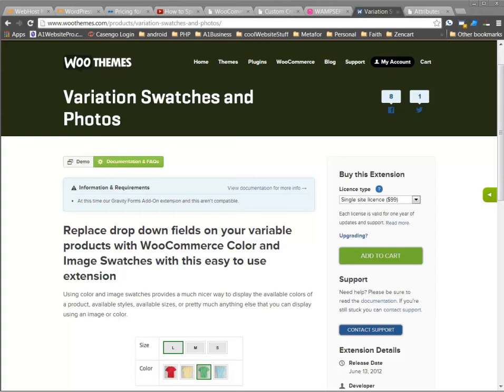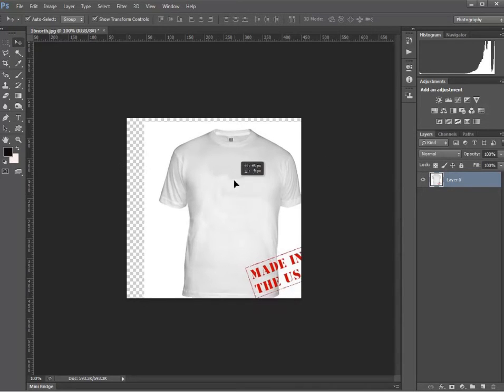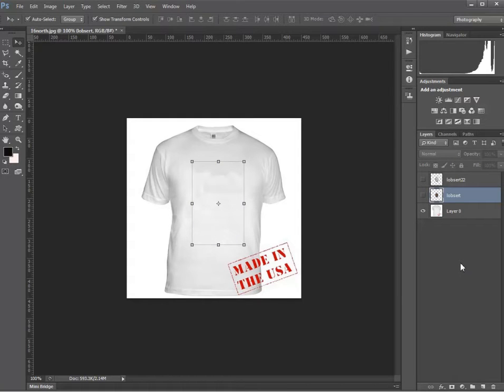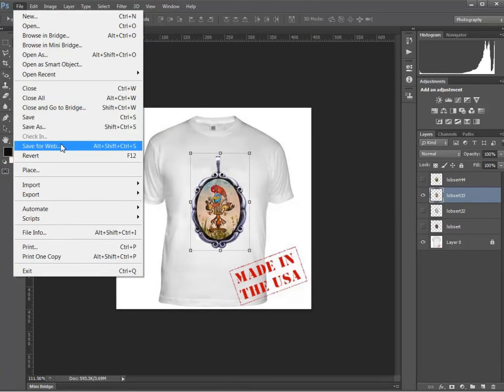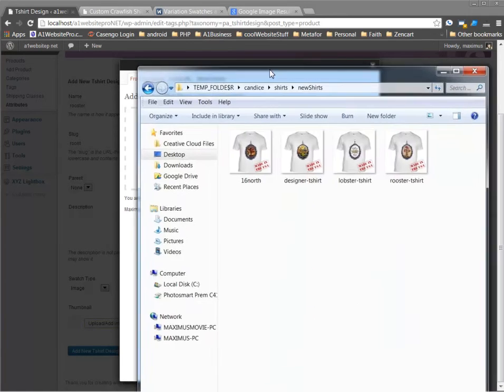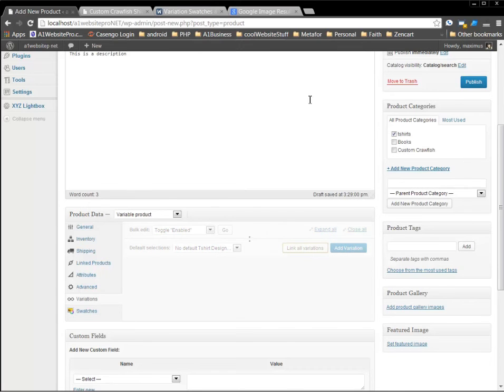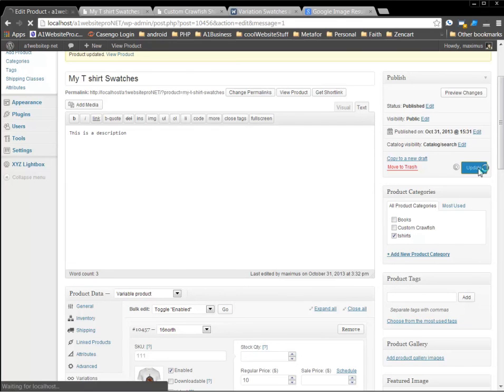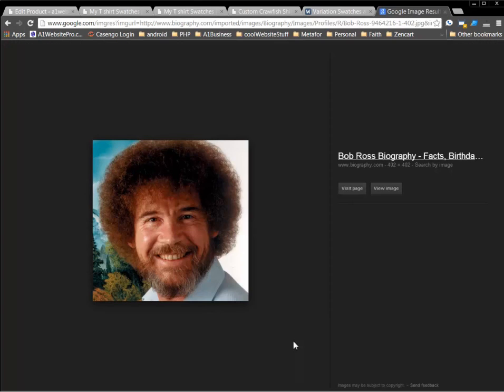woocommerce variation swatches and photos wordpress plug in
A step by step tutorial showing you how to set woocommerce varions and swatches up and make it work.